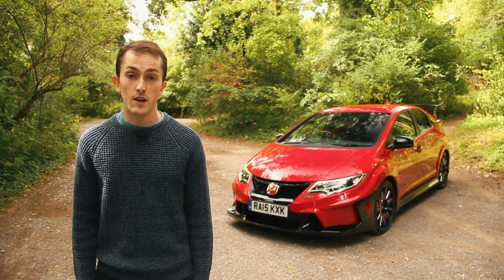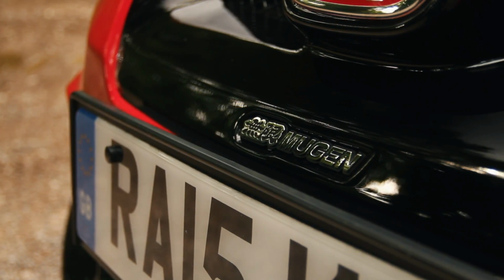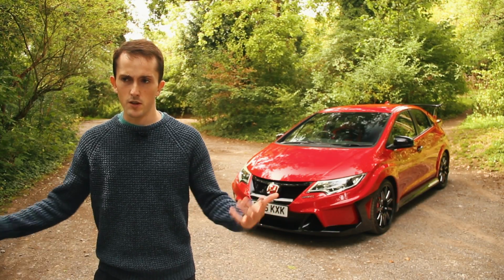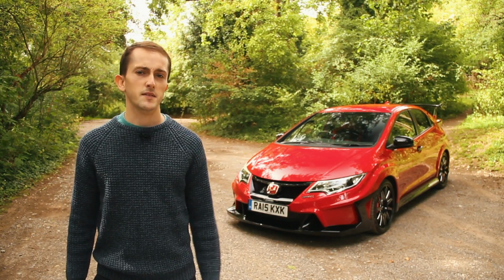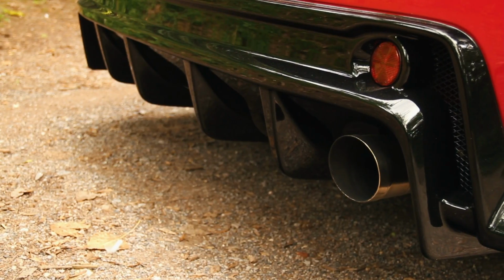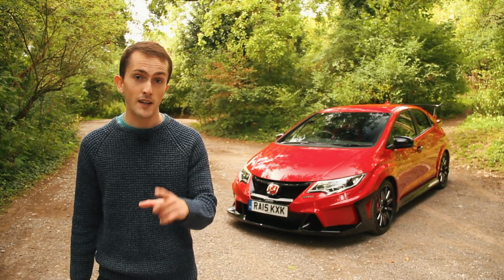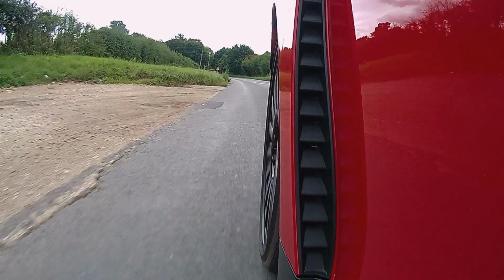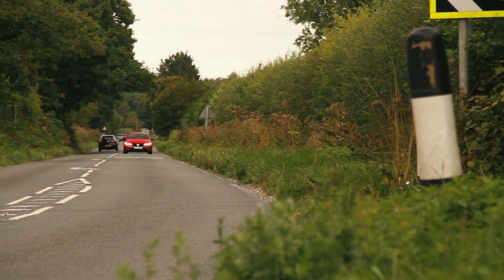The Only FK2 MUGEN Honda Civic Type R! New Motoring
Mugen never made a full-on factory FK2 Civic Type R with Honda, but that didn't stop them from building parts... This is the only FK2 Mugen Civic Type R, an example of what could be done, with £14,000 worth of parts. Should Mugen team up with Honda to build a factory Mugen FK8?

Special thanks to Hendy Performance for some Mugen alone time.